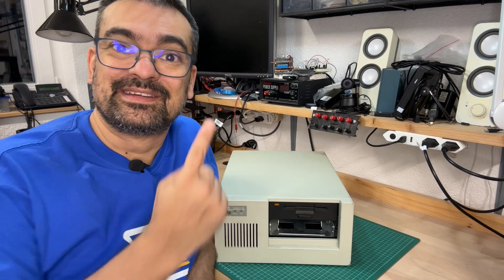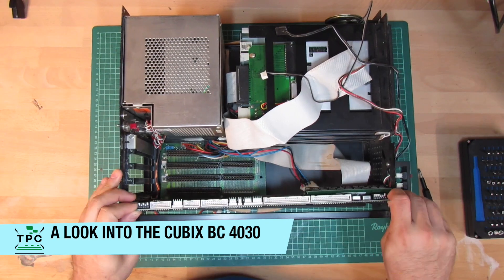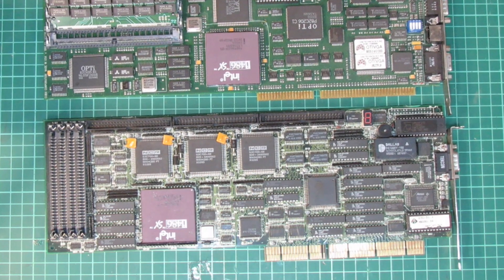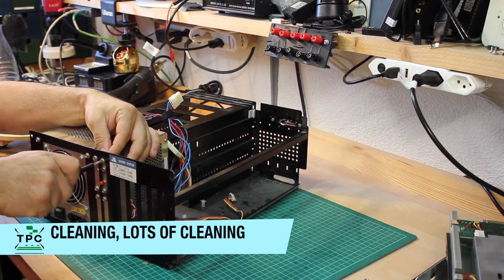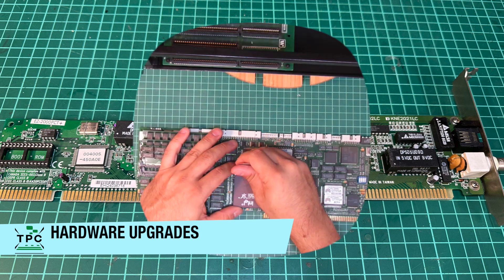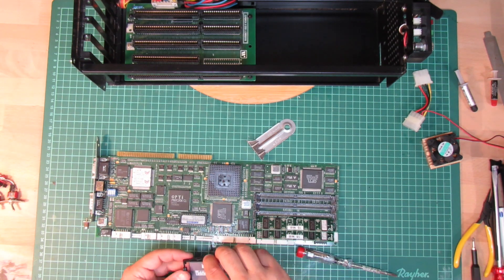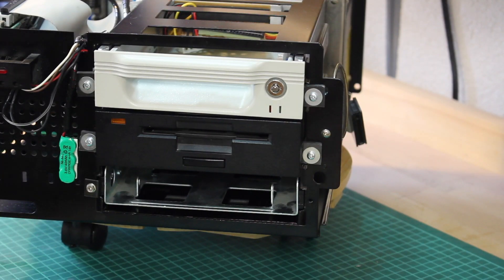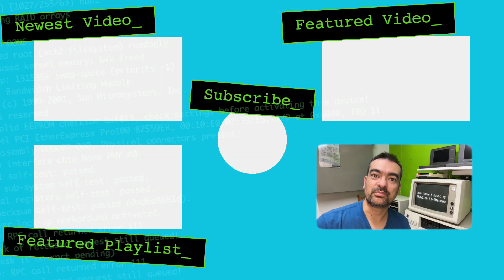The EXPERT 286: An 80s IBM PC/AT 5170 lookalike with a very special CPU board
What's this? This machine looks like a shrinked down version of the IBM PC/AT 5170. That's too obscure retro tech to just let it go!

The EXPERT 286 is a real mid-1980s IBM PC/AT 5170 lookalike, that has been modified to include a CUBIX BC 4030 CPU card featuring a later-years i486.
This osbscure combo smells like an industrial computer, but with the original CPU gone for good, I can only dive into the CUBIX single-board computer, that plugs directly into a passive ISA backplane, as found on this very machine.

00:00 Intro
00:32 The impossible IBM AT lookalike
01:53 The CUBIX BC 4030 486 SBC board
03:28 Little Detour: Another 486 SBC board
04:38 The Thing about the stuck Drive Rails
05:45 Cleaning, lots of cleaning
06:27 New Studs for the Backplane
07:42 Hardware Upgrades
09:35 New Internal Wiring
10:40 The Thing about the Drive Rails (again)
12:31 Conclusion
13:24 Credits